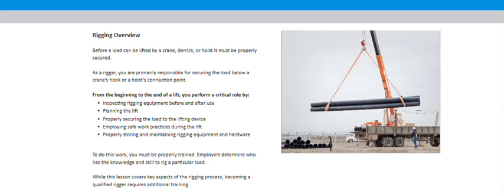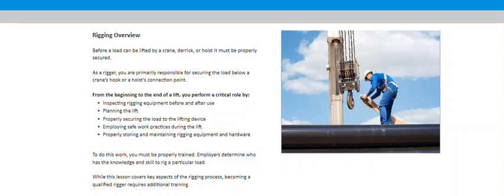Rigging Safety - Vivid